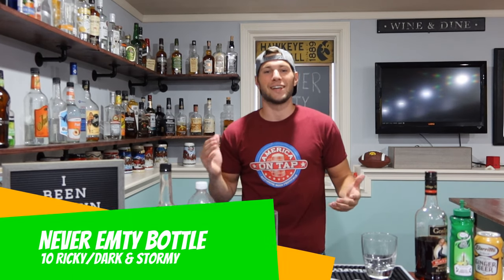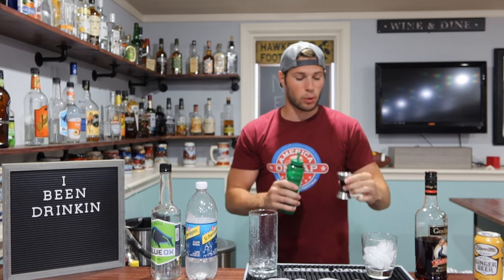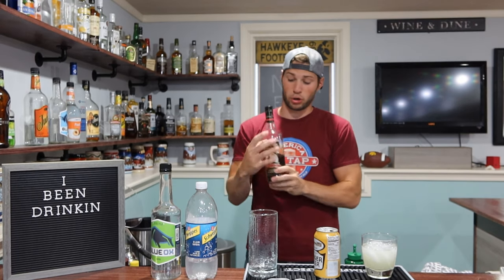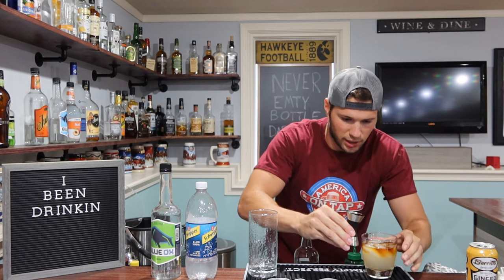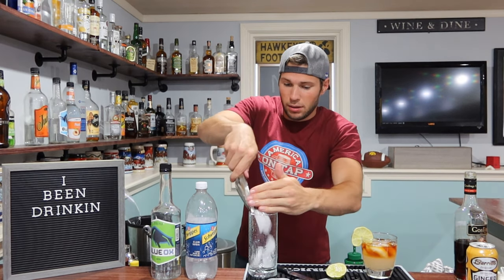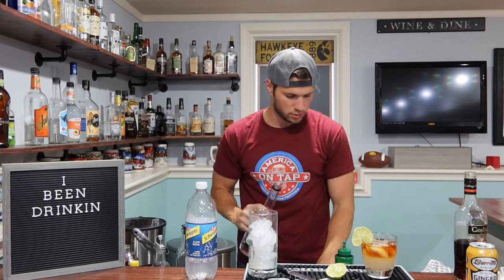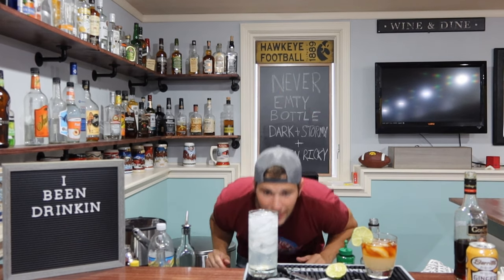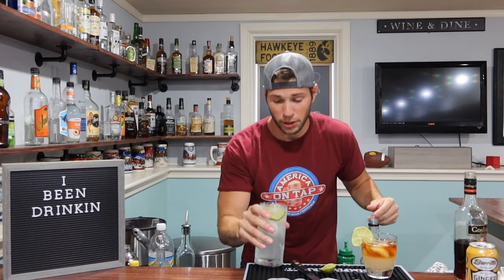MAKING TWO DIFFERENT 3 INGREDIENT COCKTAILS | DARK & STORMY AND A 10 RICKY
Welcome to the Never EmTy Bottle cocktail blog, where the bottles are never empty and your glasses are always full. You get two for the price of one in today's video. I make a couple of easy 3 ingredient drinks that are extremely easy to make, but delicious all the same.